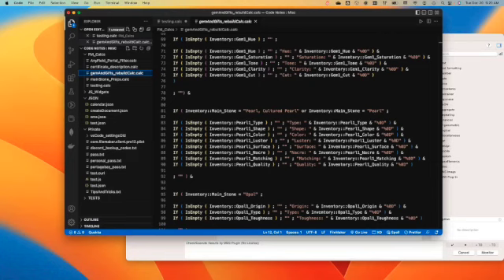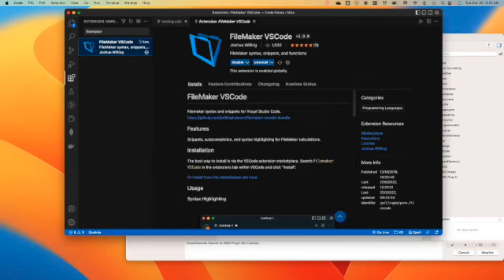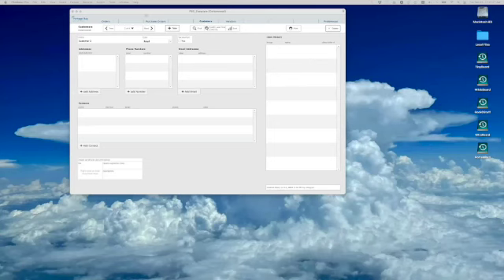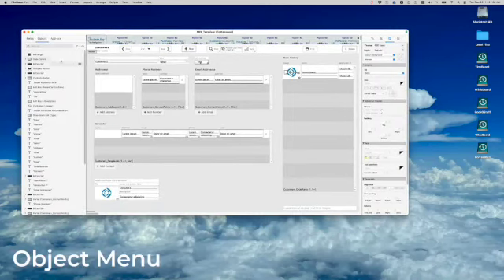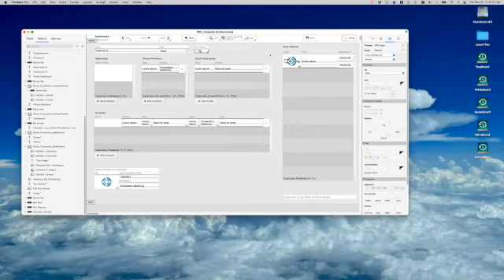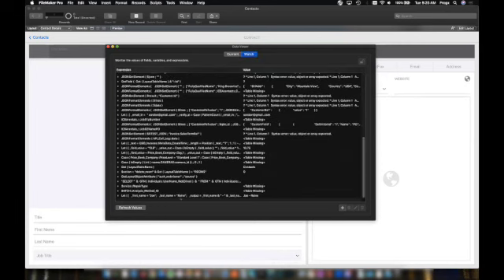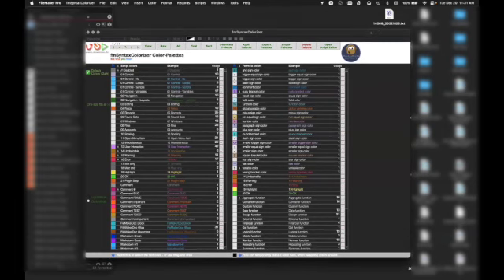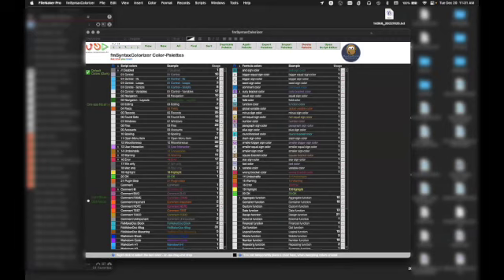DevCast Ep3: 10 Steps Toward FileMaker Pro Developer Pro Zen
In this third episode of the FileMaker DevCast podcast, we delve into some expert tips and tricks to take your FileMaker development skills to the next level. Our experienced guest speakers will share their insights on using custom keyboard shortcuts, selection tools, fences, Visual Studio (VS) Code, and the MBS plug-in. Whether you're a seasoned FileMaker developer or just starting out, these practical tips and tricks will help you work more efficiently, save time, and boost your productivity. Tune in to discover how to streamline your workflow, enhance your coding capabilities, and get the most out of this powerful software tool.

FILEMAKER FIXIT!